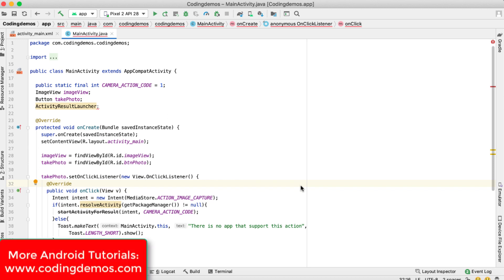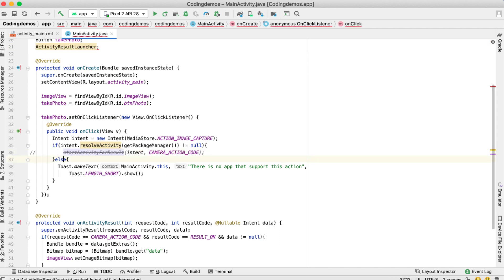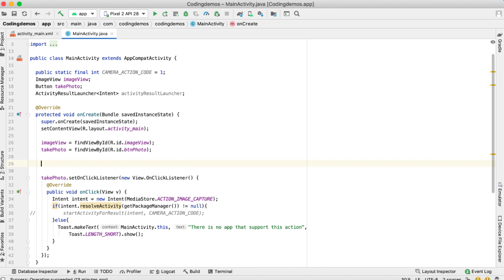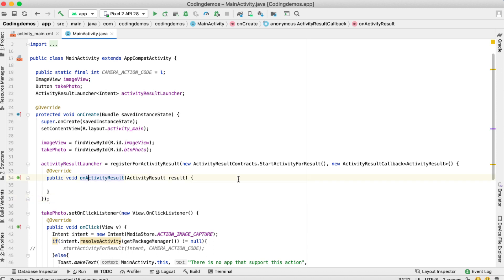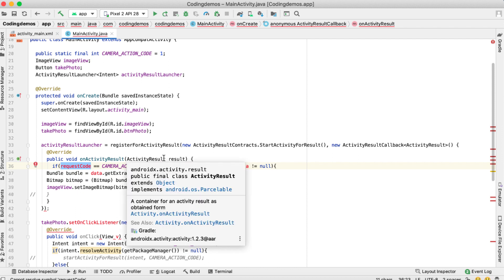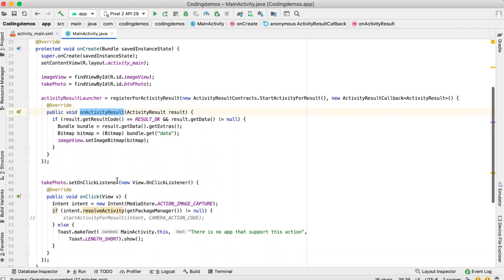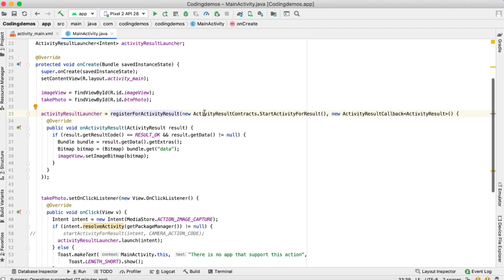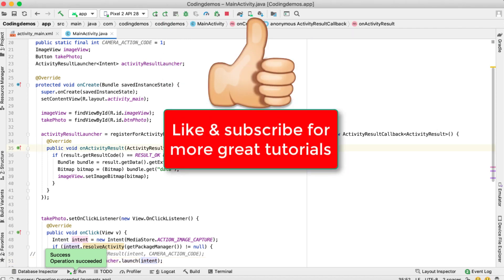Android onActivityResult is Deprecated. What Do I Do Now?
In this tutorial, you will learn about the Android onActivityResult alternative method that you can use called Android ActivityResultLauncher.

The code that I use here is taken from a tutorial that I did a while back that showed you how to take a photo using the camera and display it in Android Imageview.

Introduction 00:00
Android ActivityResultLauncher 00:45
Conclusion 07:40